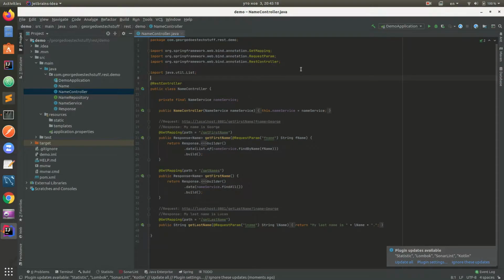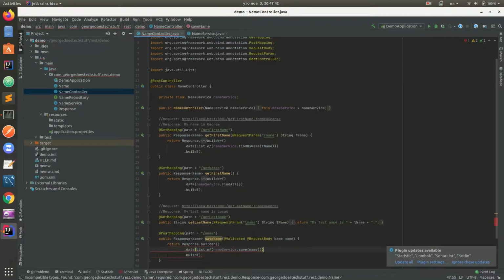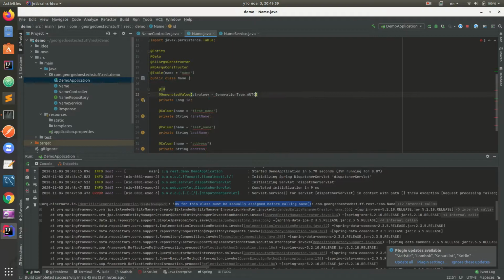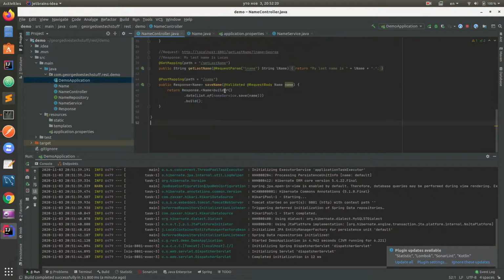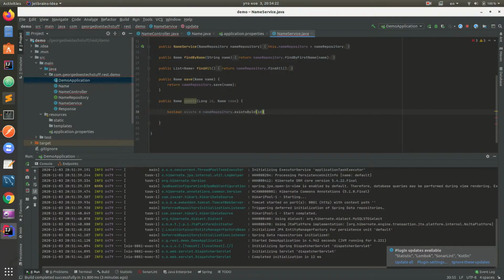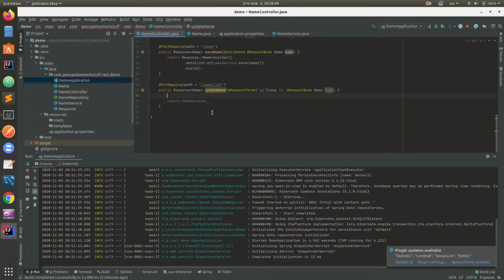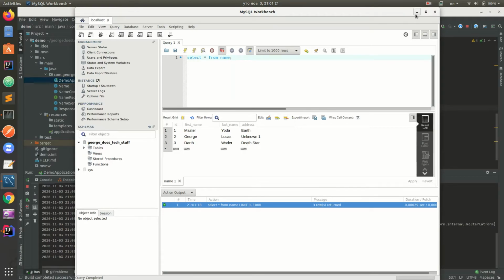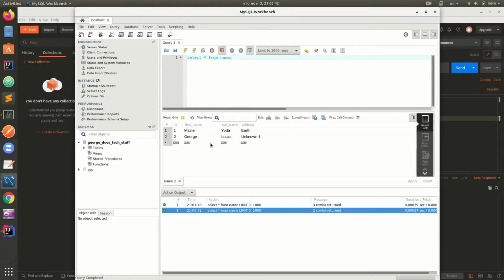Spring Rest - Create, Update, Delete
Hello!

So as you can see from the title, today we are gonna create, update and delete. These are just basic examples of how create update and delete using Spring Rest. If you want to see something specific please leave a comment or write me an email you can find on my channel.

Sorry for a couple of swear words, i definitely lost control over some stupid things.

Djordje / George